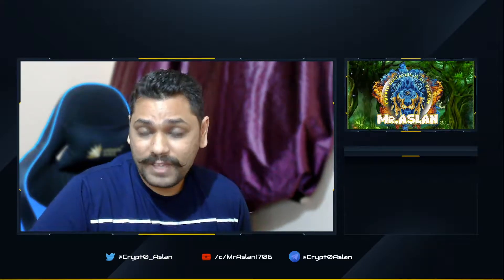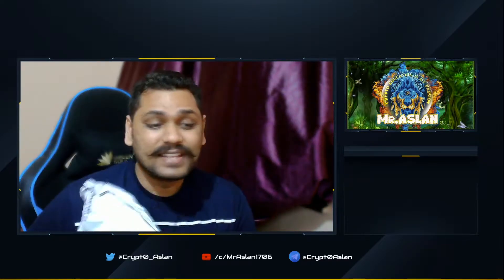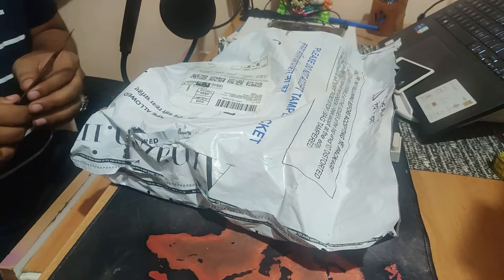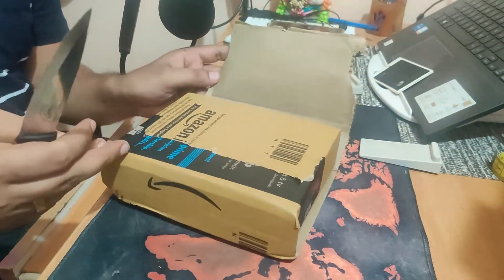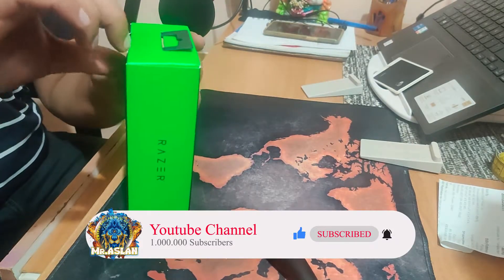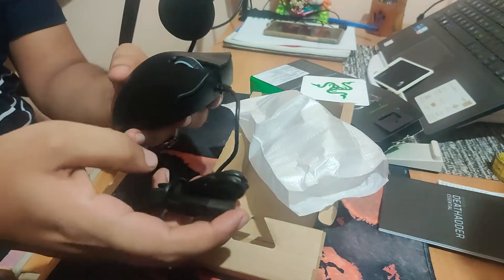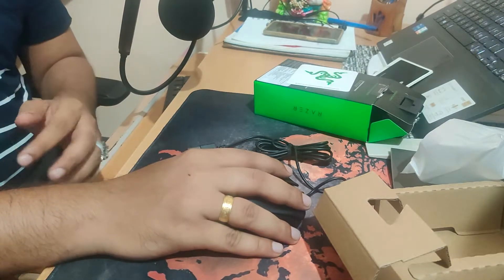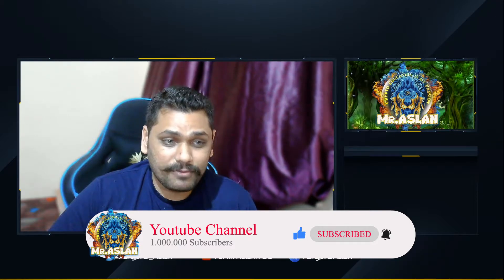SILVERVOLT - My first auction win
You can win too, check my earlier videos to know more on SILVERVOLT.